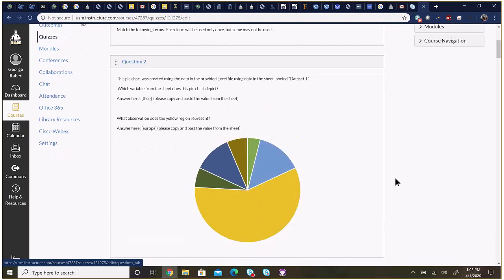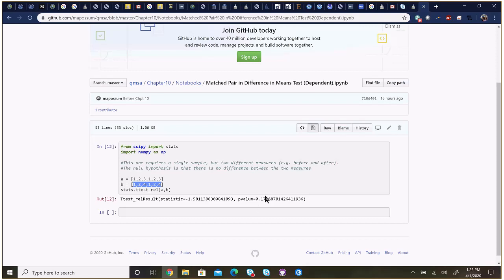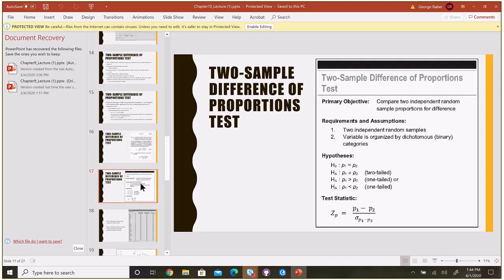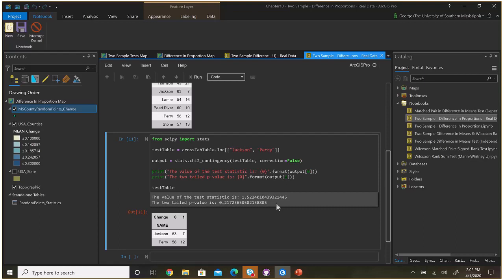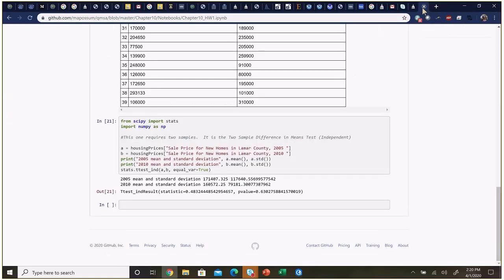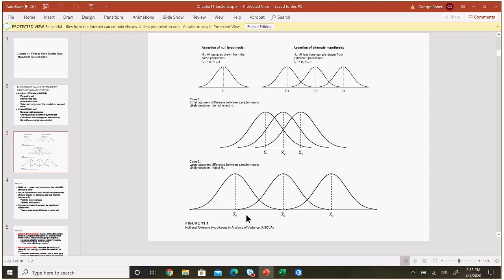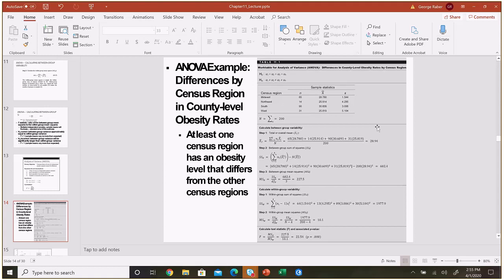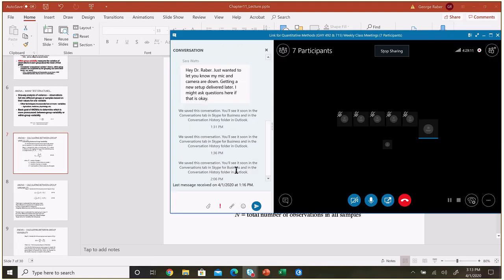GHY 715, USM, Spring 2020, Week 7, Week 6 (Review)